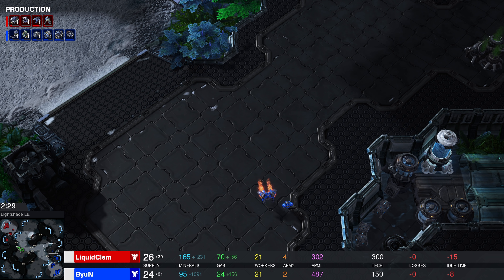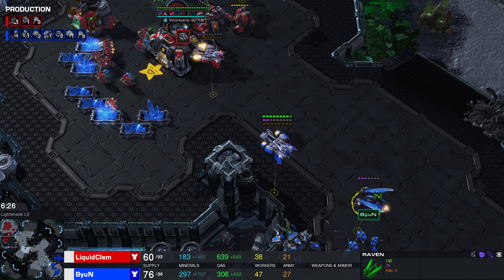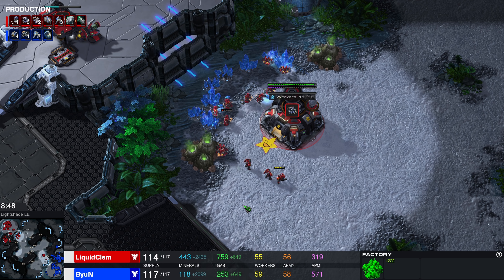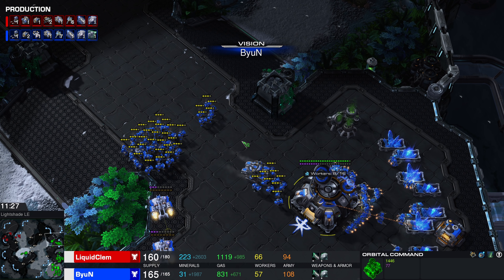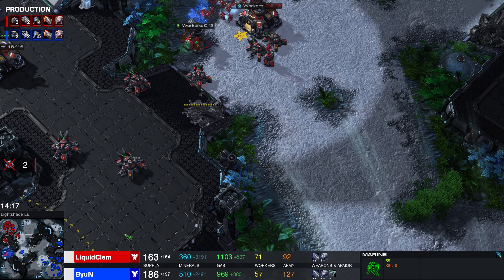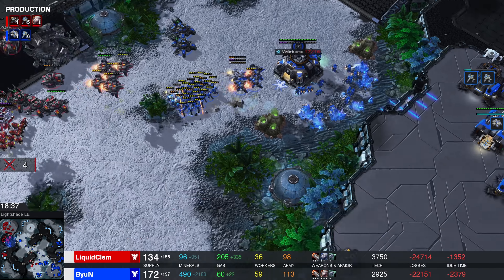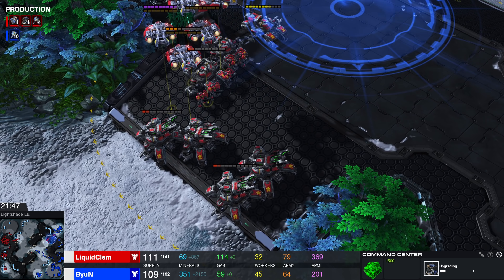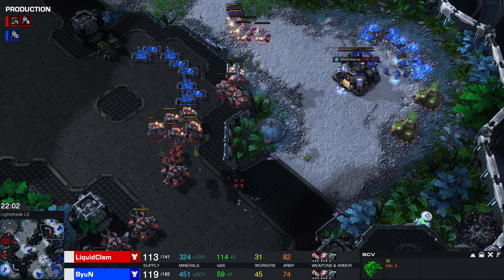StarCraft 2: ByuN DESTROYS Clem's Main Base!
Professional match of StarCraft 2 between Clem and ByuN.